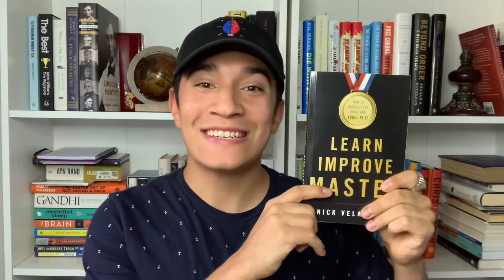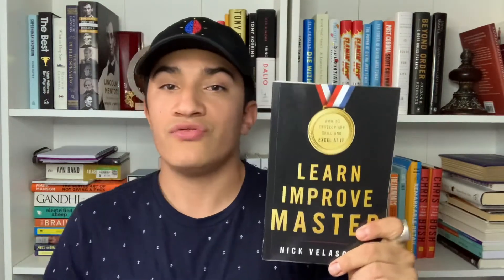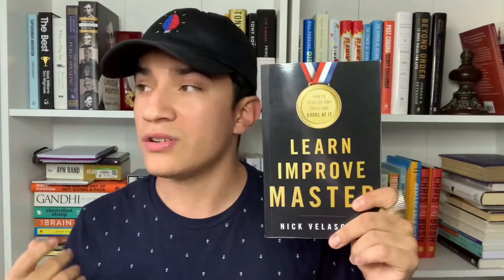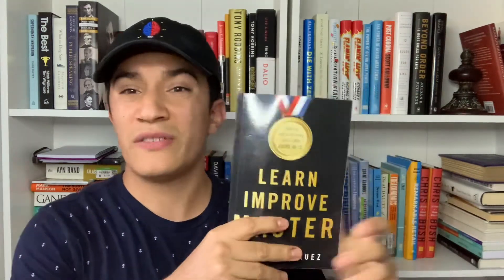Learn Improve Master by Nick Velasquez | BookDevs Book Review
Hello DevNations, today we review the book Learn Improve Master by author Nick Velasquez.

In Nick Velasquez Learn Improve Master book you can expect to learn how to improve and master any craft you decide to commit to. He breaks down many techniques & principles to be used when learning & mastering your craft. We get a great perspective in this book that shares with us what it really means to Learn, Improve, and Master a skill!

Nick Velasquez is a passionate learner and devoted student of mastery. He’s the founder of the popular blog UnlimitedMastery.com, where he writes about learning science, peak performance, creativity, and mastering skills.